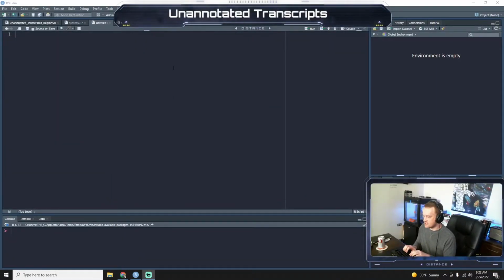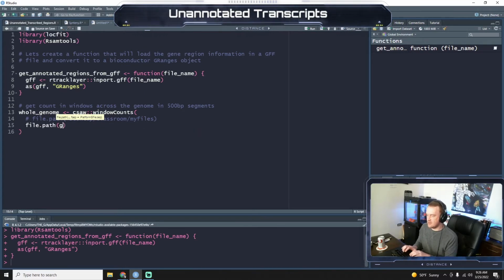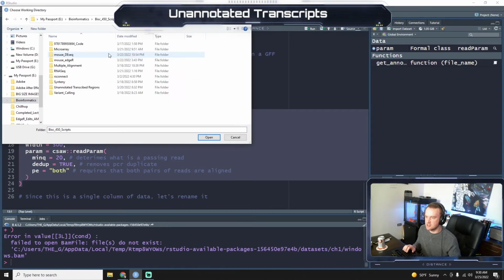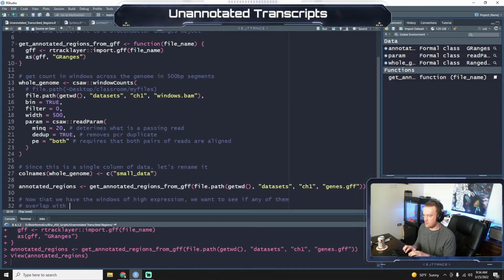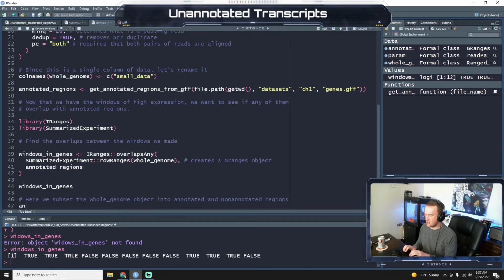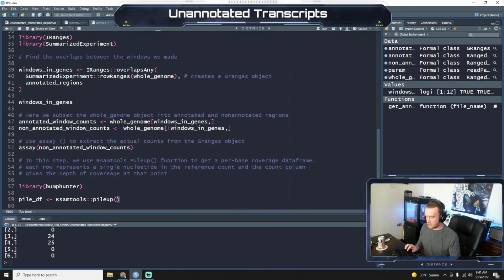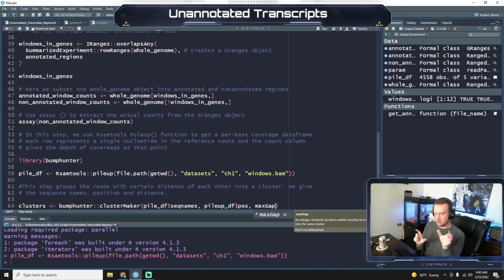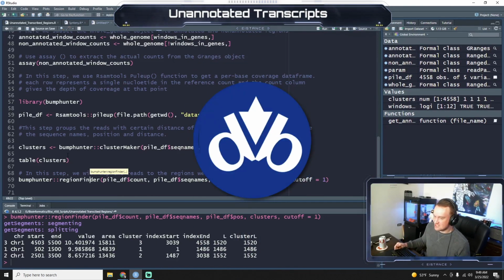Intro Bioinformatics - Unannotated Gene Regions - VDB Computational Biology